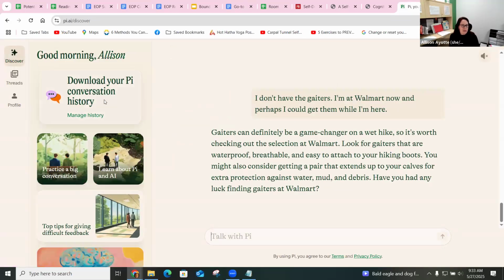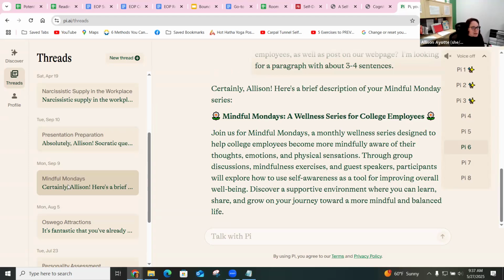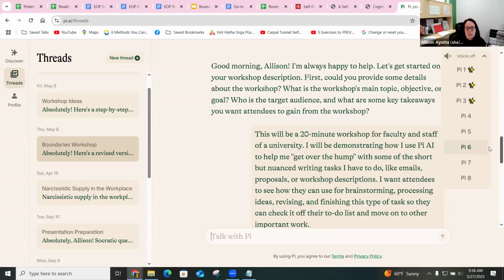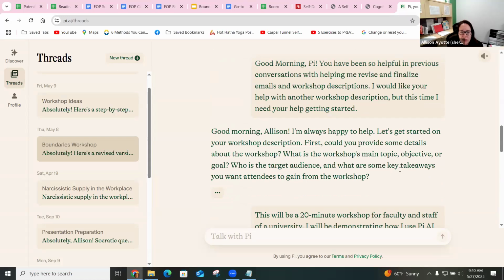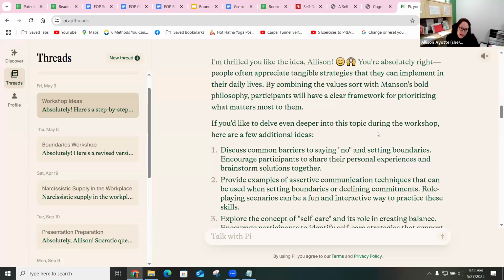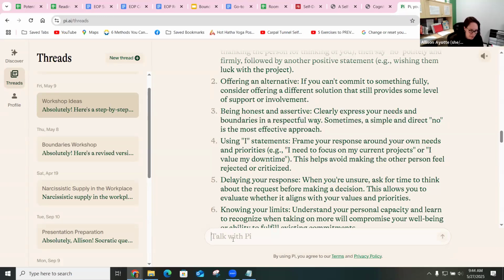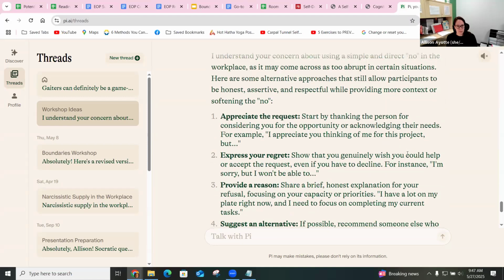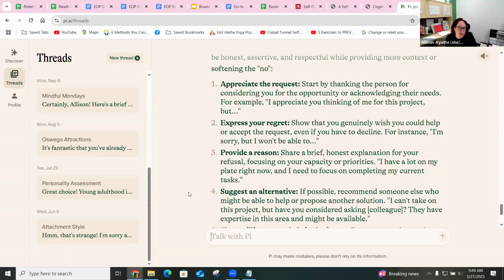Session 1: Unlock Your Writing Potential with AI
Presenter: Allison Ayotte

In this workshop, we'll explore the AI tool Pi, demonstrating its capabilities in brainstorming, refining ideas, and polishing written communication for various professional tasks. Join us to learn how incorporating AI into your workflow can help you overcome writing hurdles, allowing you to focus on the essential aspects of your work.